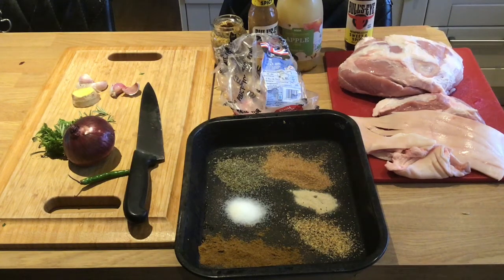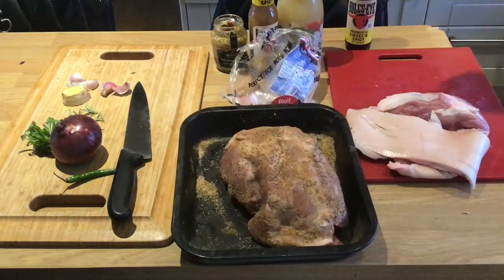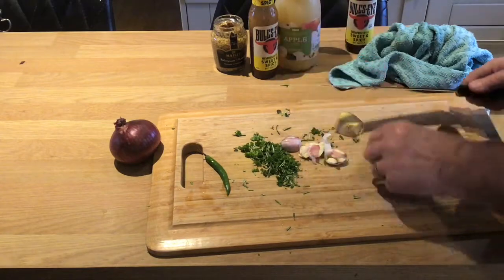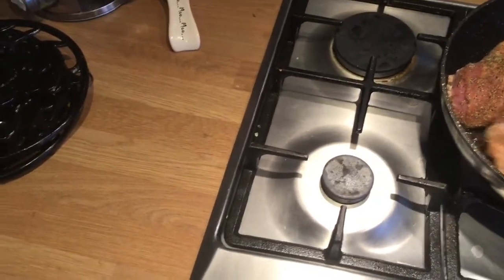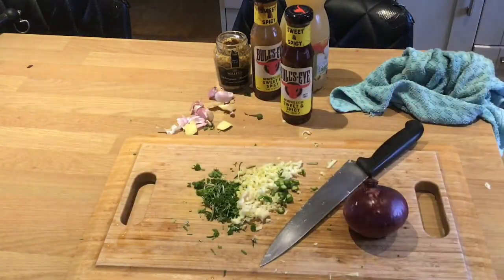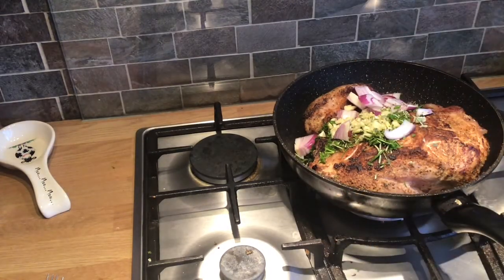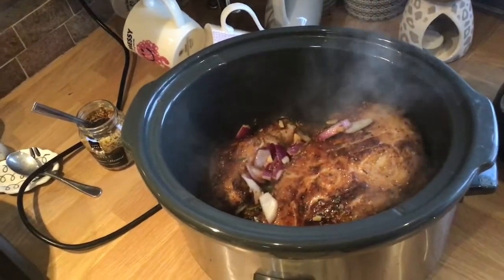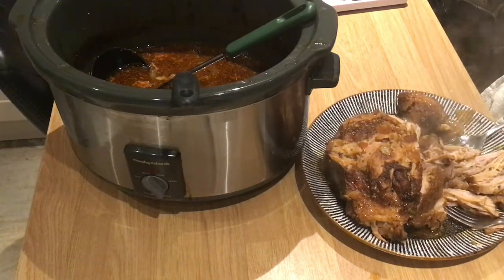Pulled Pork Shoulder In A Slow Cooker.